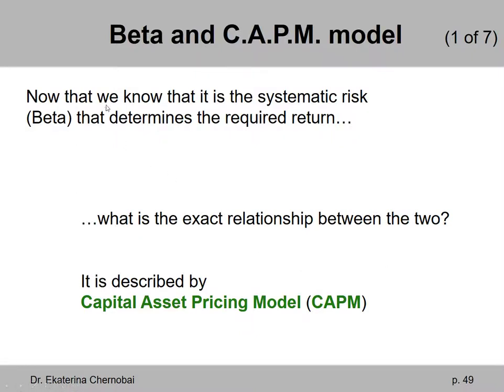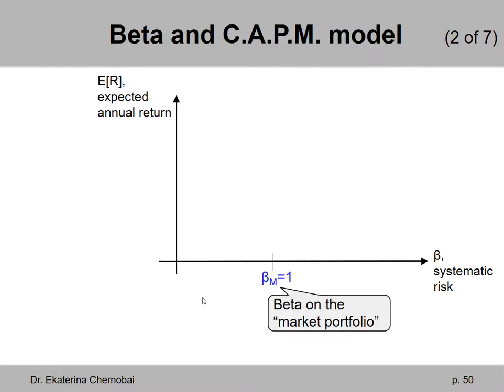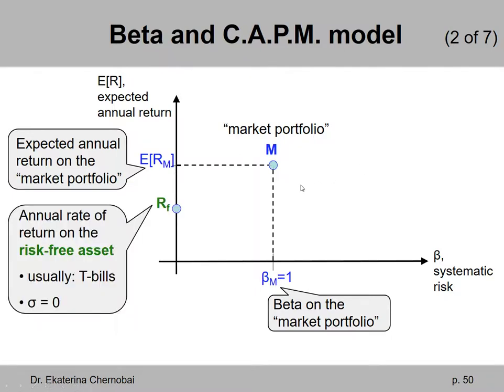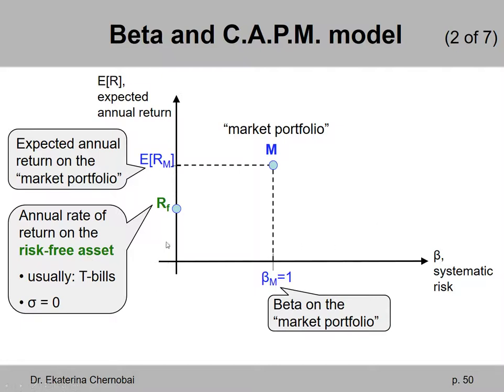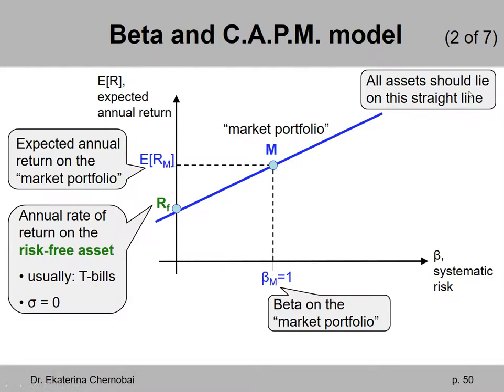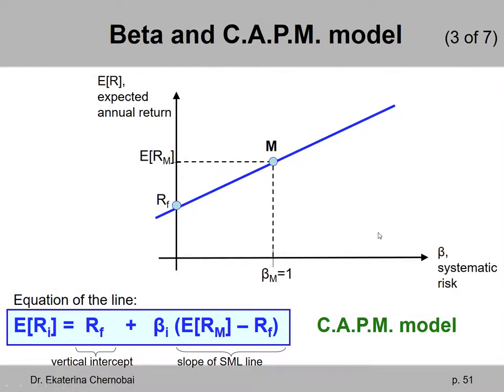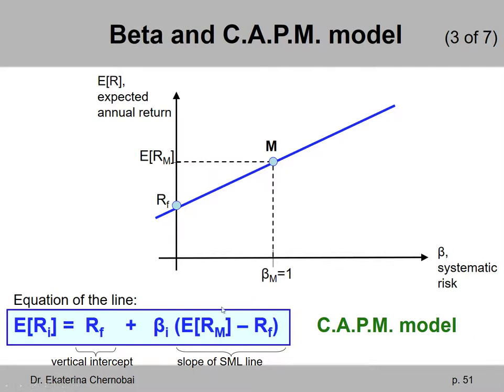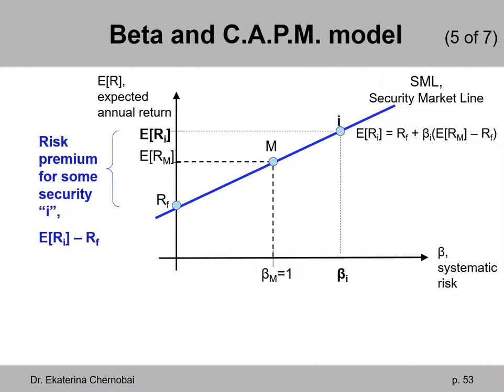(16 of 20) Ch.13 - Capital Asset Pricing Model (CAPM): graphical explanation